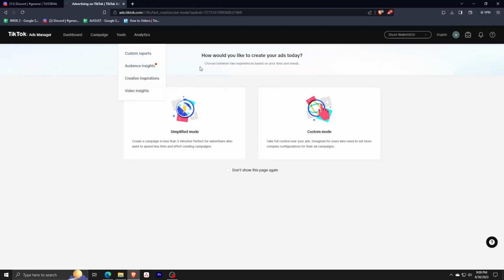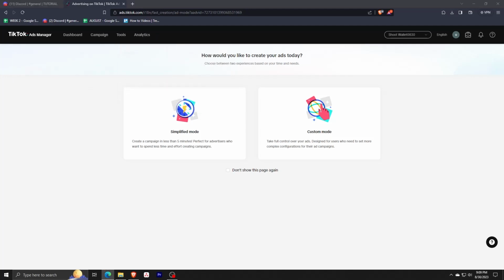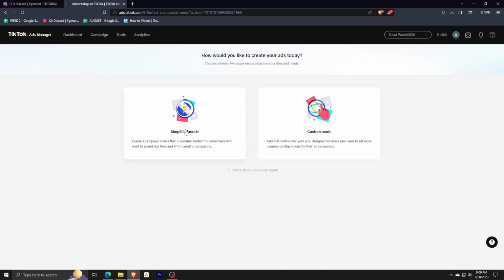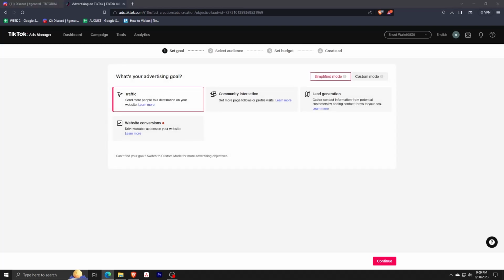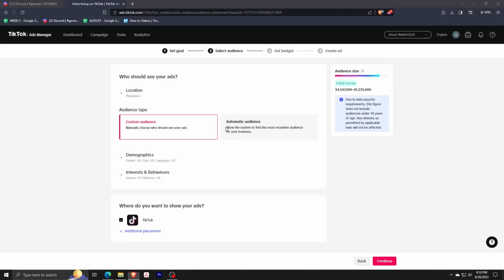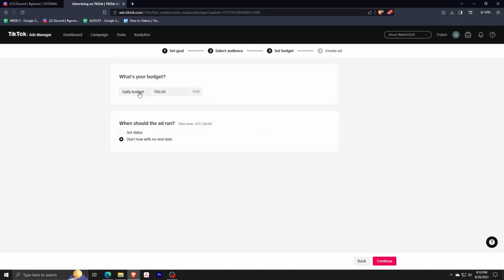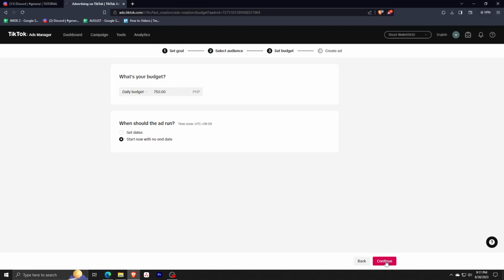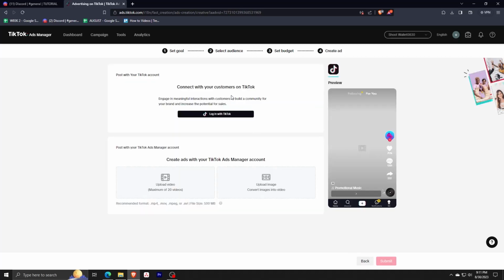How To Make A TikTok Ads Account & Business Center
Welcome to our comprehensive guide on How to Make a TikTok Ads Account & Business Center!

In this in-depth tutorial, we will walk you through the entire process of setting up your TikTok Ads Account and Business Center. Whether you're an individual looking to promote your brand or a marketing professional aiming to harness the power of TikTok advertising, we've got you covered.

We'll guide you step by step on how to create a TikTok Ads Account, including essential tips for choosing the right account type.
Discover the key features and functionalities of TikTok's Business Center, which is essential for effective ad management.
We'll walk you through adding a payment method to your TikTok Ads Account, ensuring you're ready to run campaigns.
Learn about TikTok's advertising policies to ensure your ads meet the platform's guidelines.

By the end of this tutorial, you'll have a fully functional TikTok Ads Account and Business Center, and you'll be well on your way to creating successful TikTok ad campaigns.

If you've found this tutorial helpful, please take a moment to give it a thumbs up, share your thoughts in the comments, and subscribe to our channel for more valuable insights into the world of digital marketing. Your support means the world to us.

Join us on this TikTok advertising journey, and let's unlock the potential of this dynamic platform together!